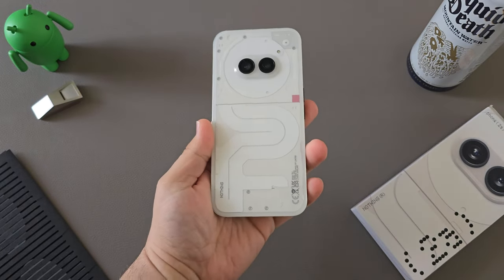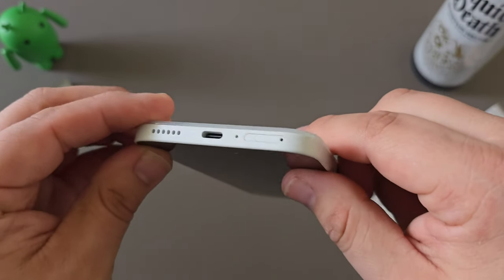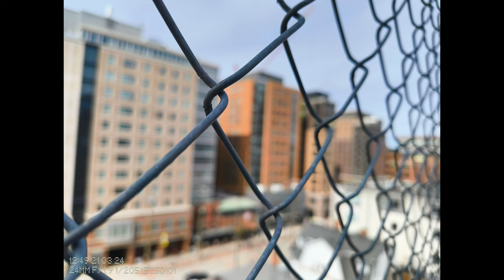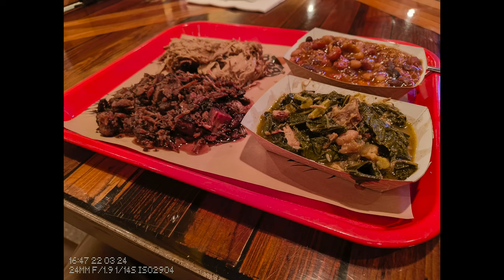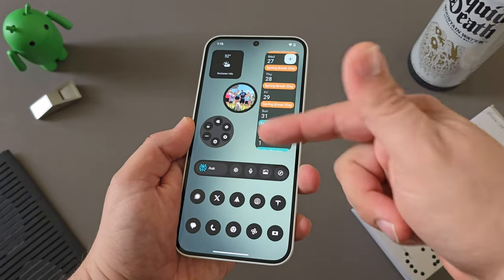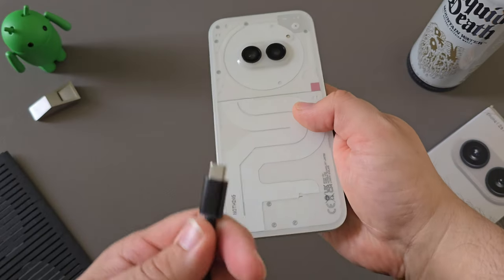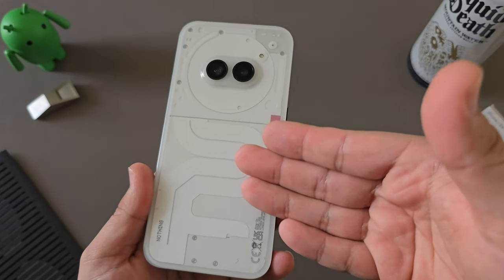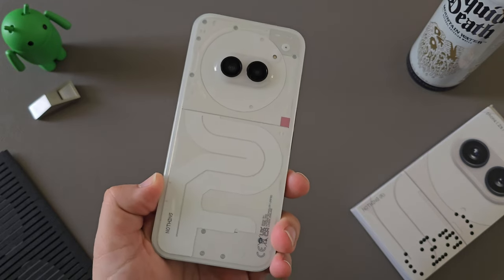Nothing Phone (2a) Review!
While I had the opportunity, as a Nothing Insider, to use a prototype of the (2a) the last few months, I purchased one directly from Nothing and I've been using the (2a) as my main primary phone.  I have plenty of thoughts to share so let's dive right in!

For more info on the new Nothing Phone (2a) head over to the Nothing channel - @NothingTechnology